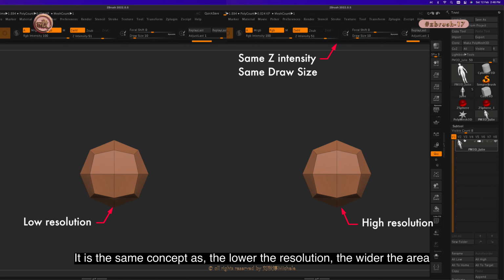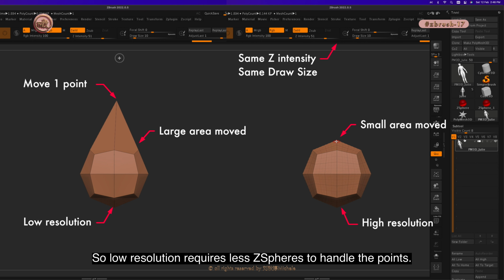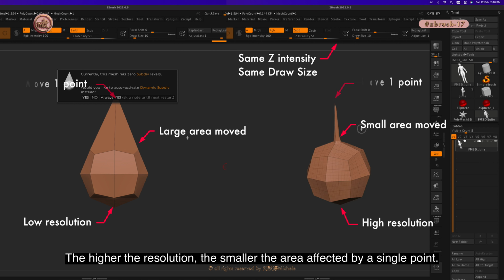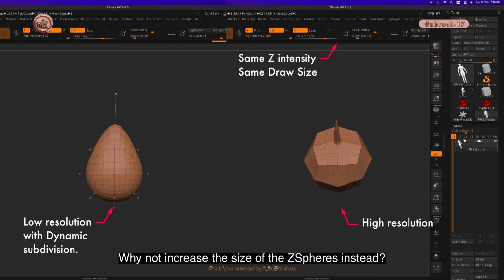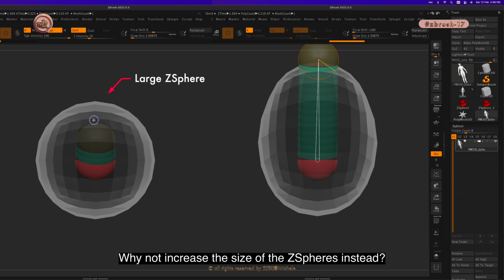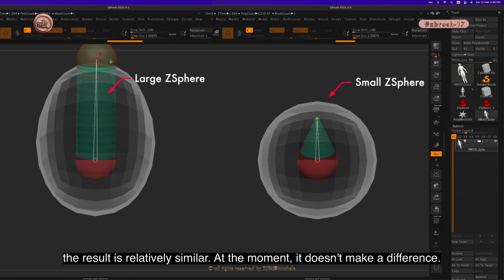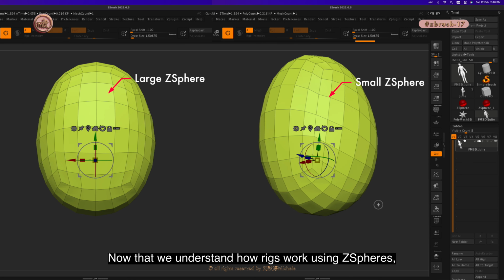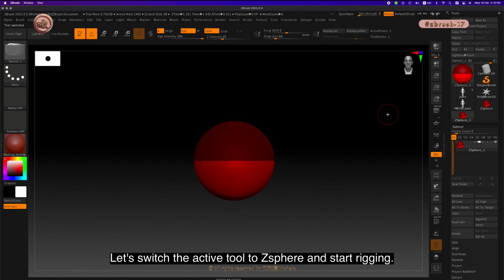ZB_18.14 | Why rigging low resolution mesh is better than high resolution mesh?